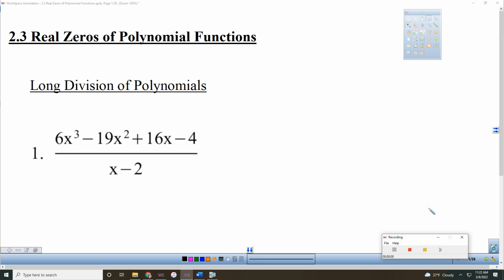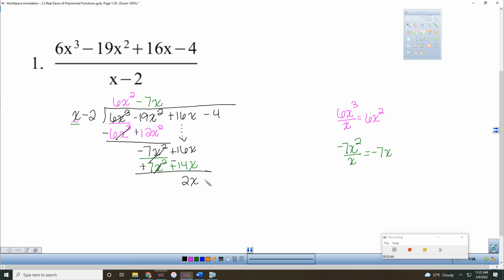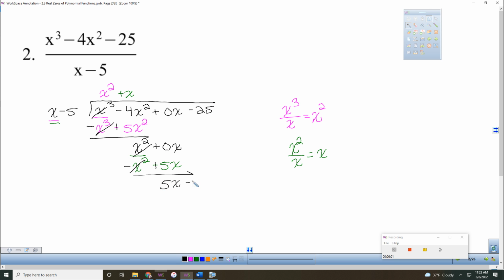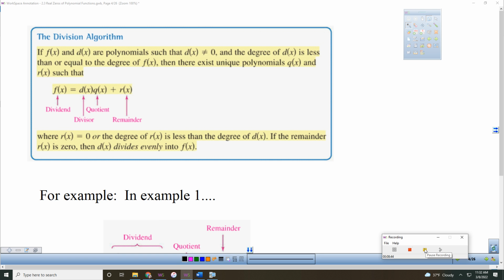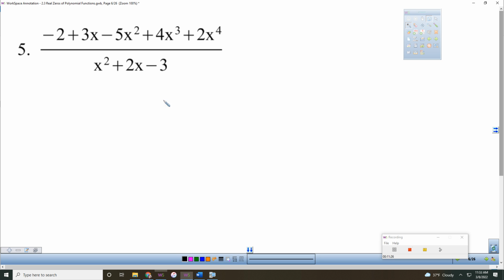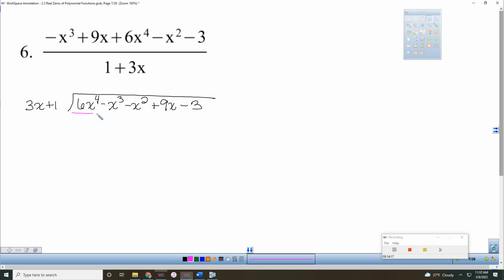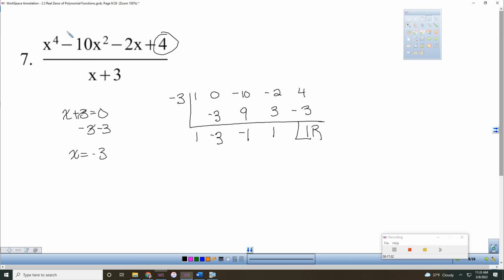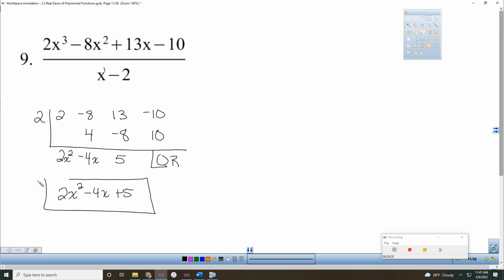2.3 Real Zeros of Polynomial Functions (Part 1 #'s 1-9)